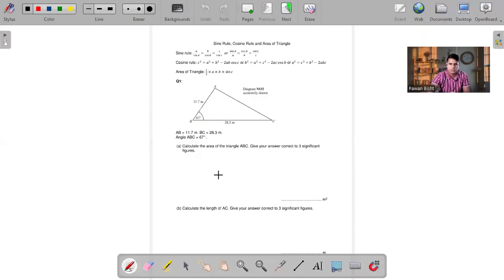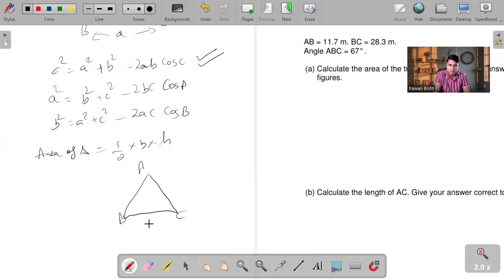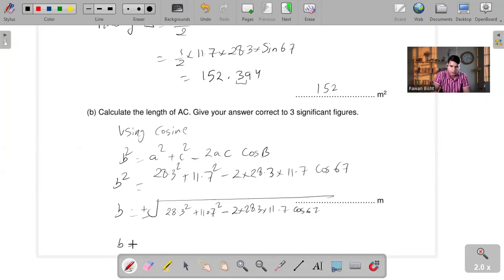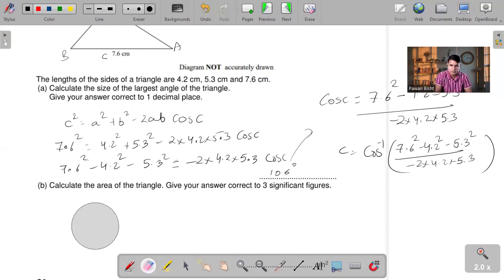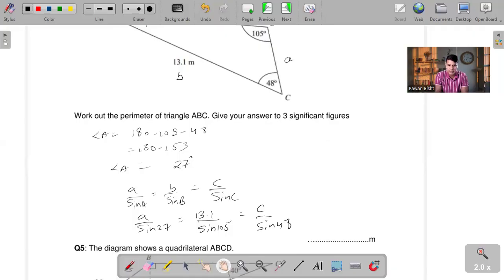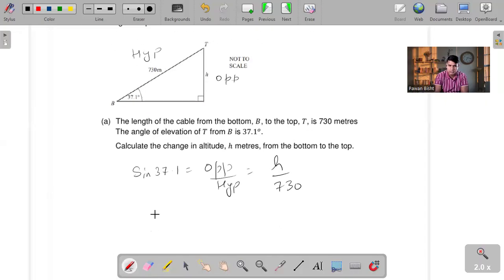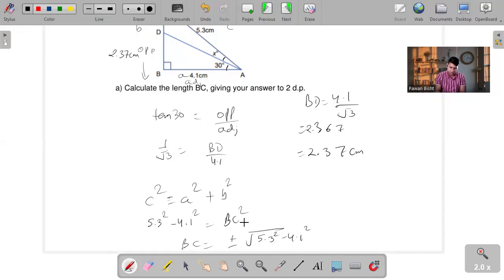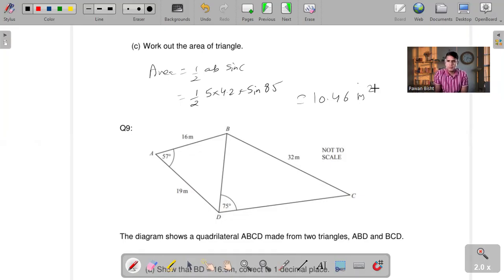Master Triangle Formulas in Minutes! (Sine, Cosine, & Area Rules)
Mastering non-right-angled triangles doesn't have to be difficult! In this video, we break down the three essential rules you need to solve any triangle problem: The Sine Rule, the Cosine Rule, and the Area of a Triangle formula.

​What you will learn:
​The Sine Rule: When to use it and how to find missing sides and angles.
​The Cosine Rule: How to use the "modified Pythagoras" to solve complex triangles.
​Area of a Triangle: Using Area = 1\2 ab sin(C) when you don't have the vertical height.
​Worked Examples: Step-by-step solutions to common exam questions.